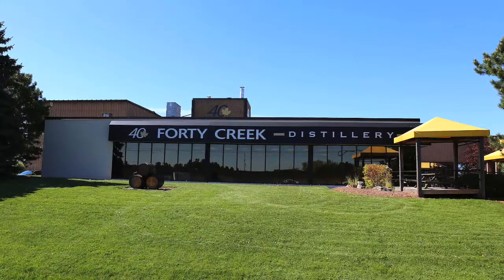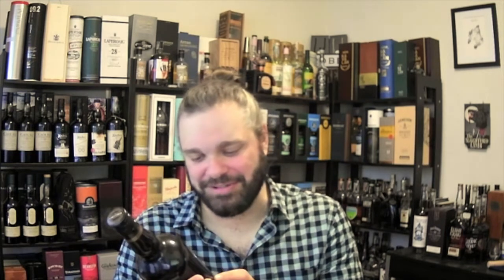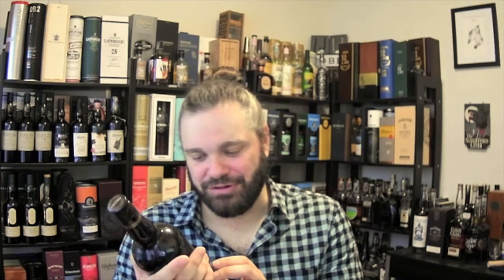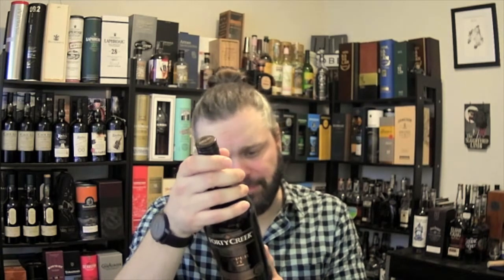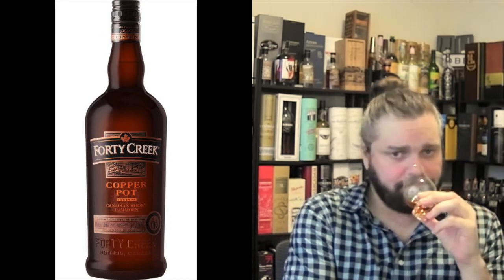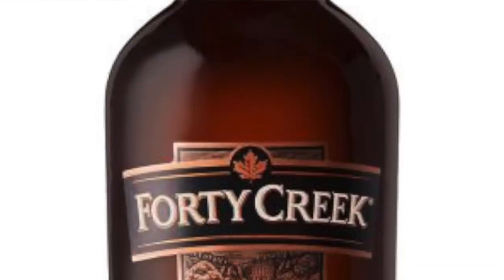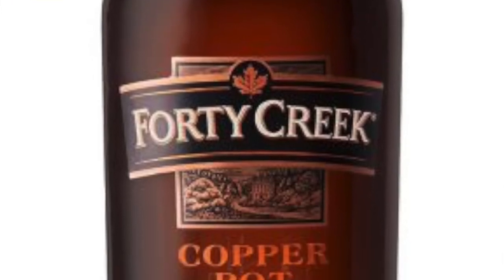Forty Creek Copper Pot Reserve - Whisk(e)y Review 165